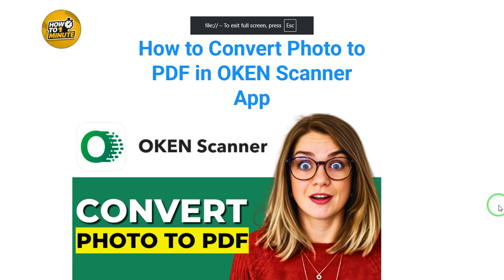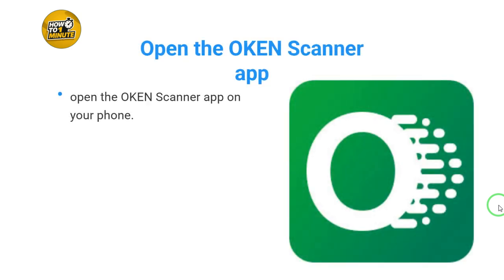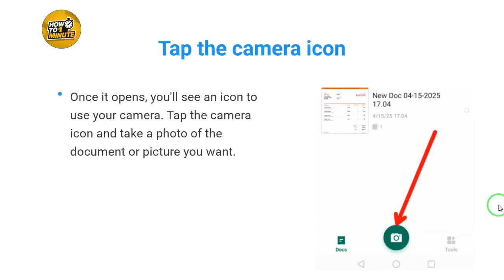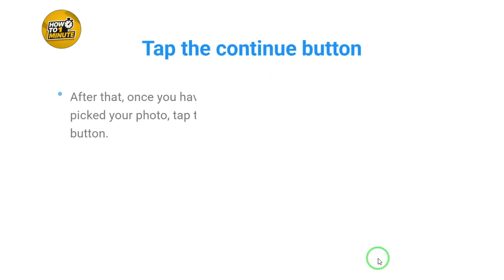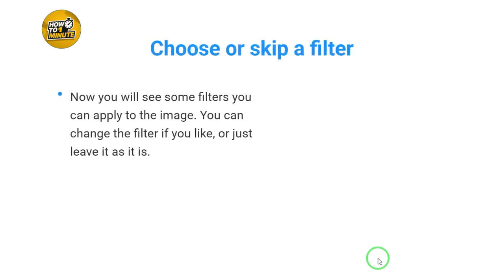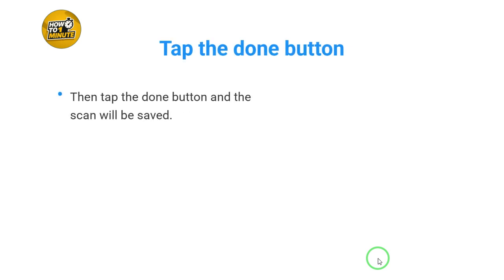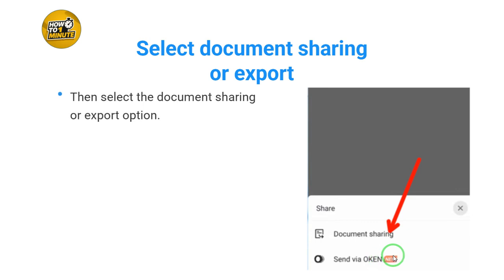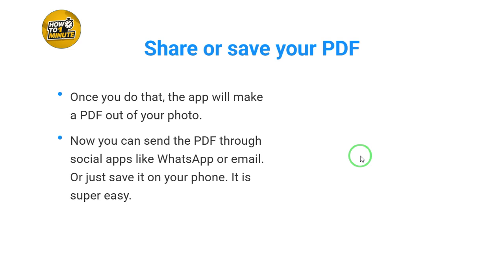How to Convert Photo to PDF in OKEN Scanner App – Quick Photo to PDF Tutorial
In this video, you’ll learn how to use the OKEN Scanner app to turn a photo into a PDF document. OKEN is a free mobile scanner app that supports converting images into high-quality PDFs, making it perfect for school, work, or personal use. The guide shows useful steps from opening the app to exporting your PDF all from your phone.

✔️ Open OKEN Scanner and select the photo or take a new image to scan

✔️ Adjust the crop, rotate, and apply filters for better quality
✔️ Use the option Image to PDF or Convert to PDF within the app

✔️ Save or share the PDF using WhatsApp, email, Google Drive, or other

⏱ Timestamps:
0:00 Introduction
0:10 Open OKEN and Select Photo
0:40 Adjust Settings (Crop, Filter)
1:10 Convert to PDF & Save/Share

Queries Related to the Video:

OKEN Scanner photo to PDF conversion

convert image to PDF using OKEN app

OKEN Scanner tutorial photo to PDF

how to convert photo into PDF on Android OKEN

save scanned photo as PDF in OKEN Scanner